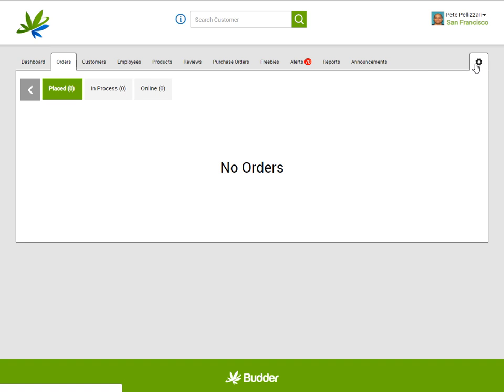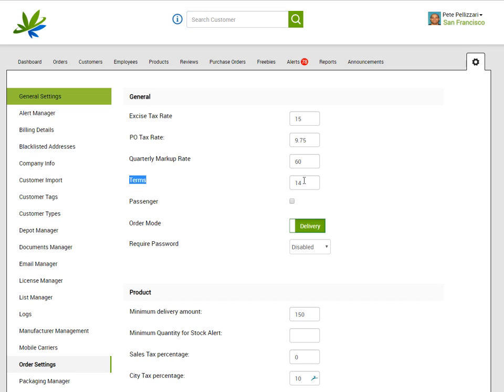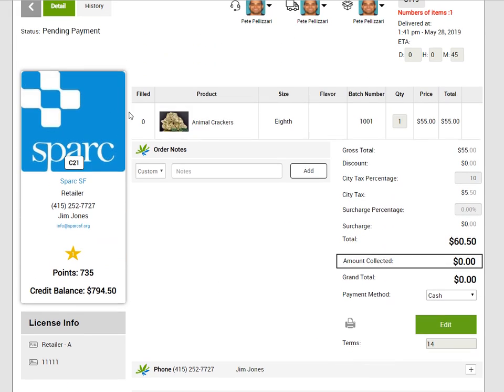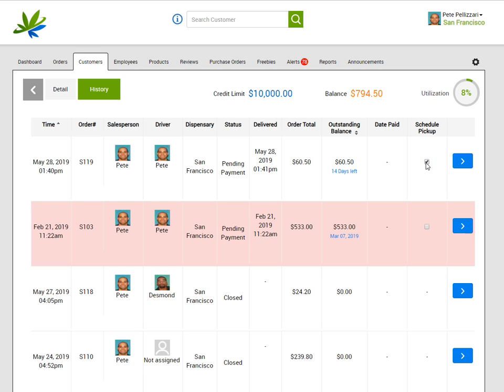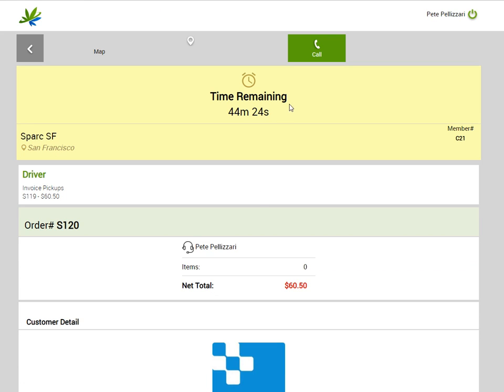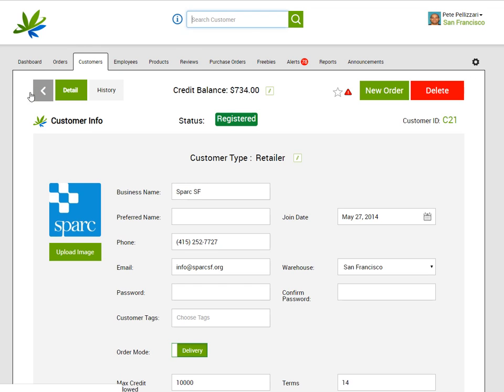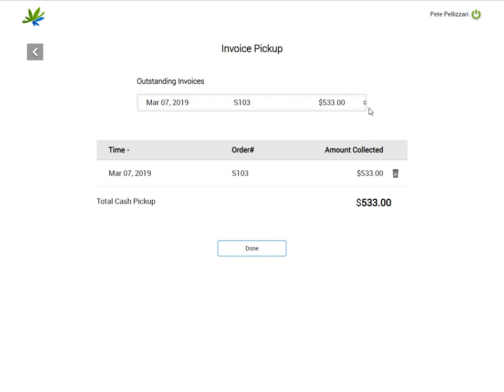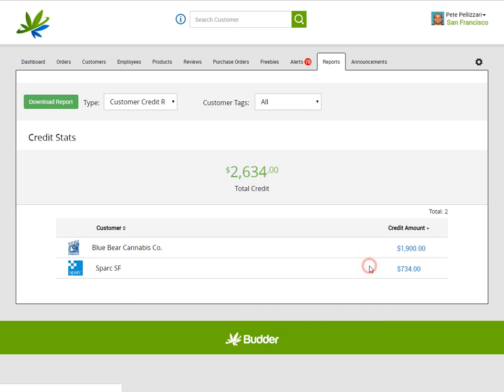An Overview of the Customer Credit System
A comprehensive look at the customer credit system in Budder and how it helps you keep your invoices on track.